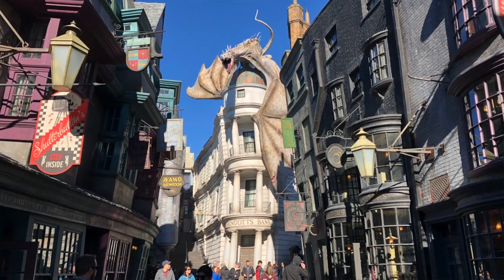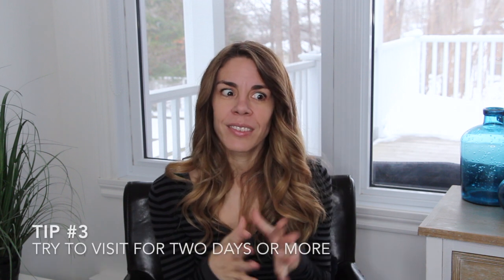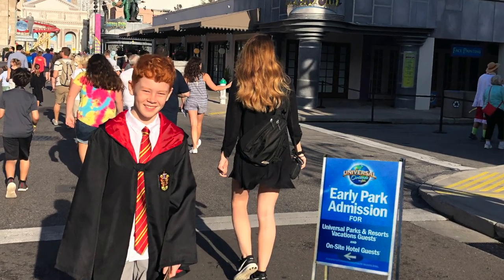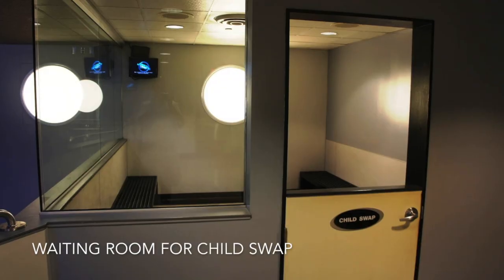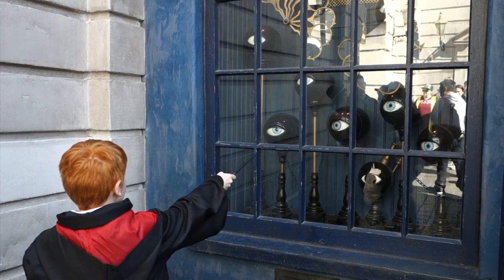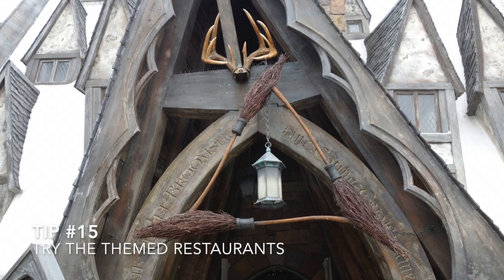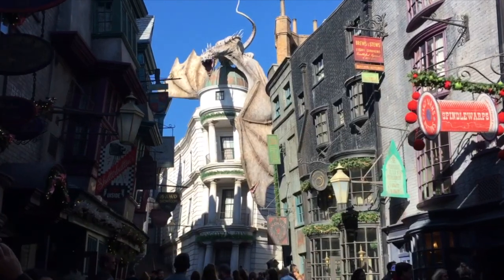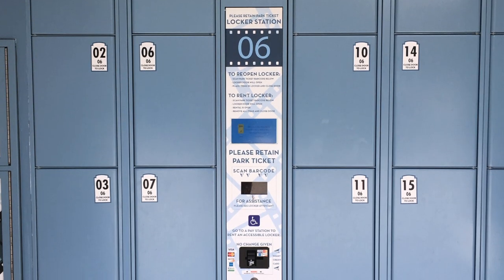Tips for Visiting The Wizarding World of Harry Potter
Top 20 Tips when visiting the Wizarding World of Harry Potter: How to beat the crowds, save money and make the most of your visit to the Wizarding World of Harry Potter at Universal Studios in Orlando, Florida.

Here are the links for the costumes I bought for my children:

Kid's Robe (paid link)
Adult Robe (paid link)
House Tie (paid link)
House Scarf

Here are my Top Tips for the WWoHP:
Get a Park-to-Park Ticket to be able to ride The Hogwarts Express Train.
Ride the Hogwarts Express train both ways.
Try to plan your visit for two days or longer.
Get to the Parks early and plan to stay late.
Stay on Universal Property.
Get an Express Pass if visiting during a busy time of year.
Stay at one of Universal's 3 Deluxe Resorts to get a free Express Pass for each guest.
When traveling with kids, check the rides' height requirements.
Purchase an interactive wand to perform magic through the Wizarding World.
If the wand breaks or malfunctions, head to the Wand Repair Shop to get it fixed for free.
If Ollivander's Wand Shop is too crowded, buy a wand at Gregorovitch's Wand Shop around the corner.
To see The Wand Choosing the Wizard head to Ollivander's early in the morning.
Try Butterbeer and Butterbeer inspired sweets
If the lineups at the Butterbeer carts are too long, try buying Butterbeer at The Three Broomsticks or at Hog's Head.
Enjoy a great meal with great theming in one of the two restaurants: The Three Broomsticks or at The Leaky Cauldron.
Consider dressing up and visiting in costume.
Purchase your Harry Potter merchandise ahead of time
Check out everything the Wizarding World has to offer: rides, shows, shops, interactive experiences and all the intricate details hidden throughout the land
Download the Universal Studios Application
Avoid bringing a large bag/backpack